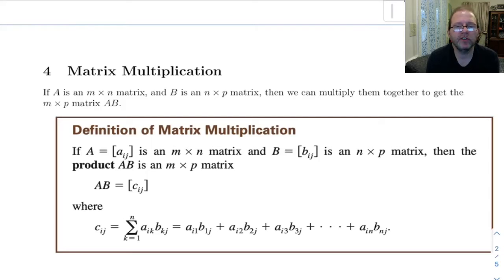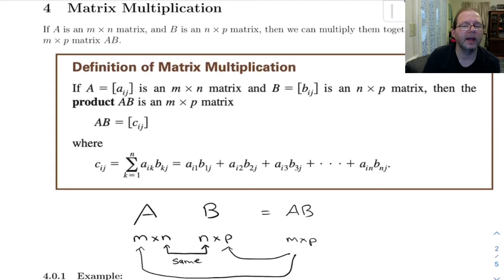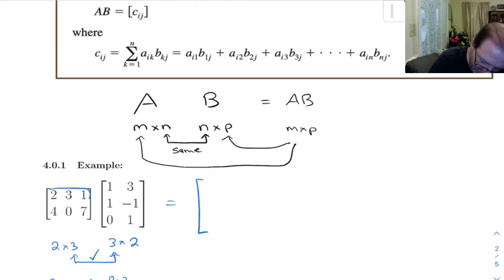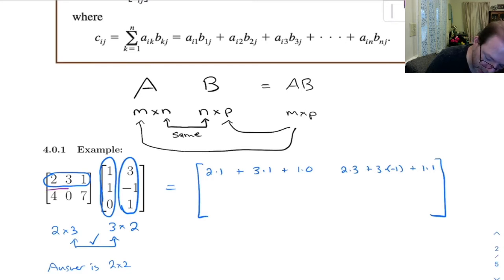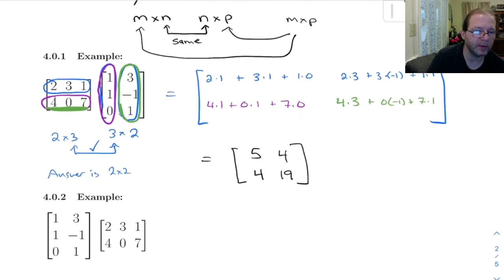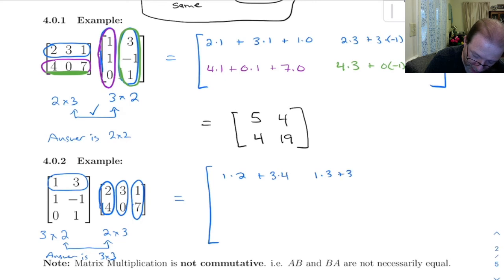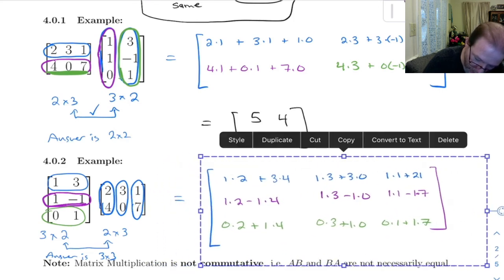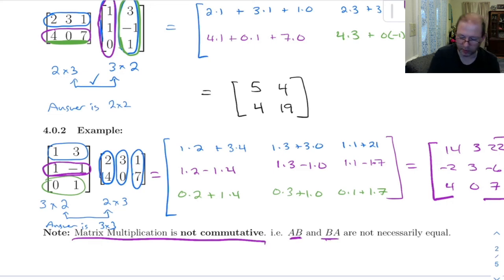a2.1.2 matrix multiplication